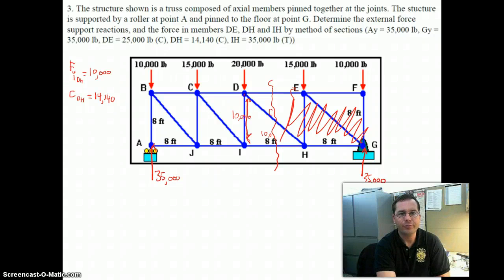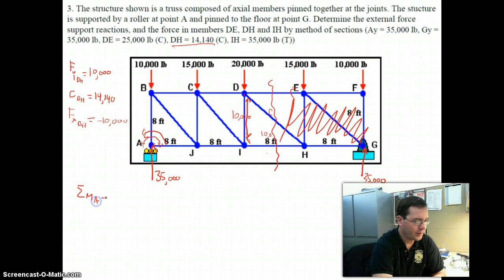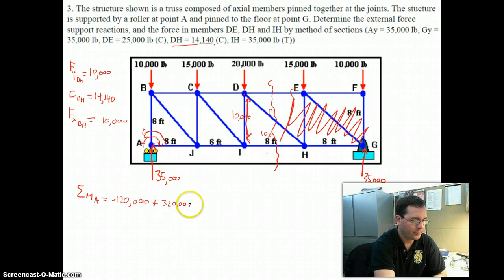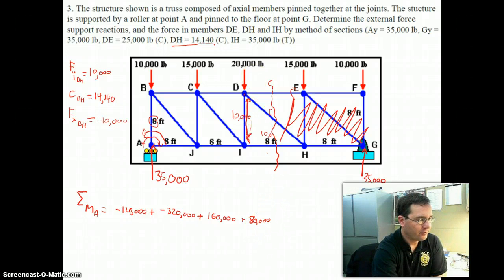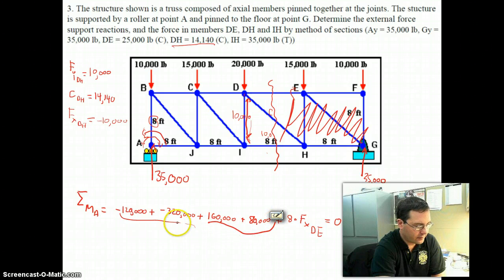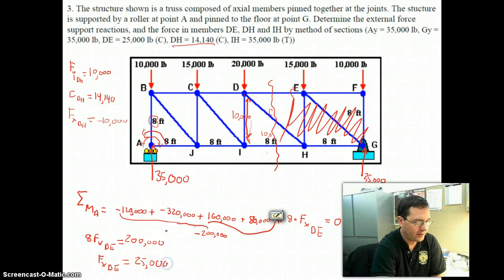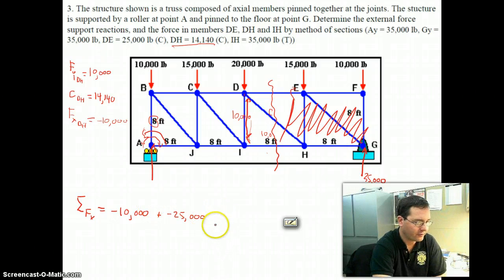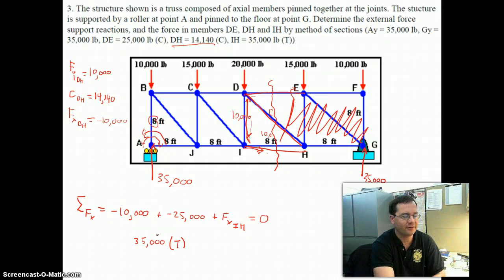MC BC Week 6 Homework Problem 3, Part 2